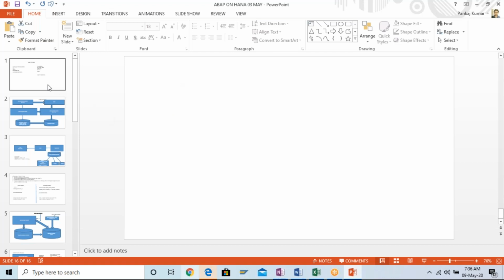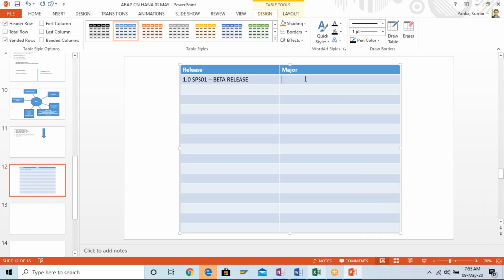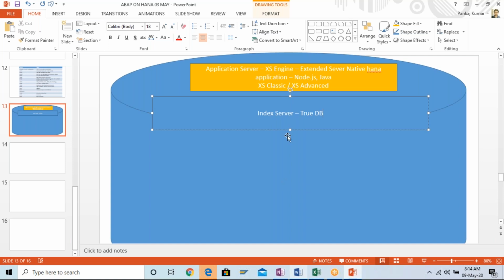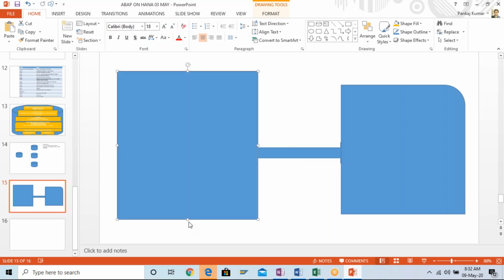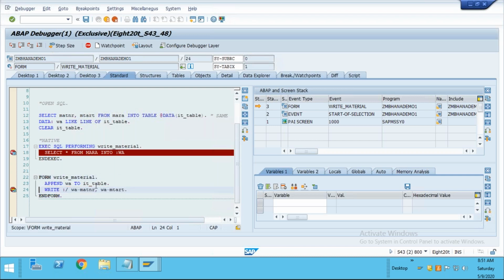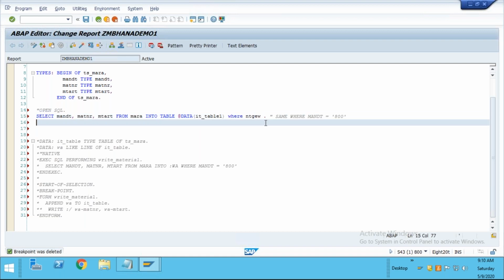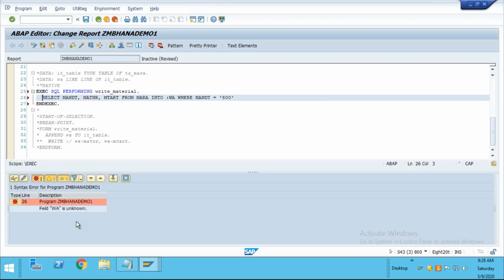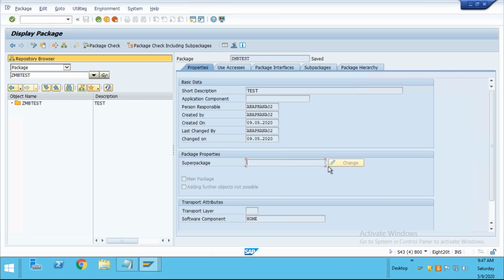SAP Performance - Part 1 - Hana SPS release Architechture Best Practices SCI ATC Migration to HANA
SAP ABAP Performance
Tool to trace SAP Performance